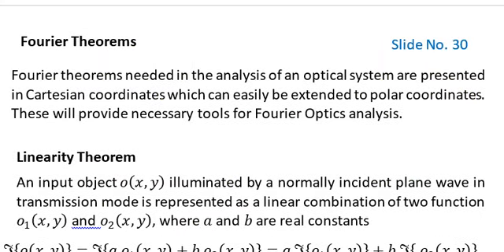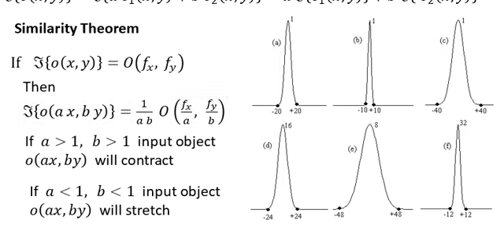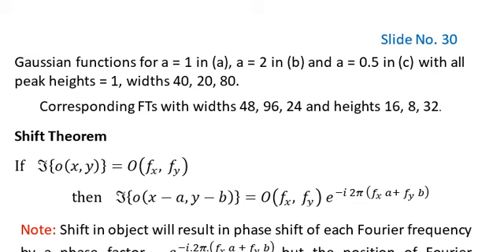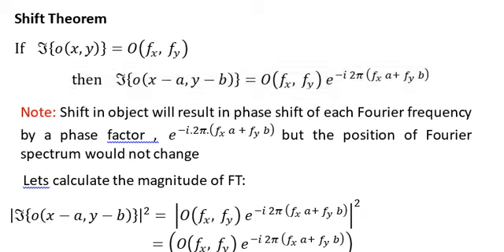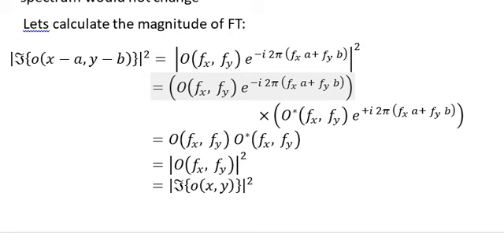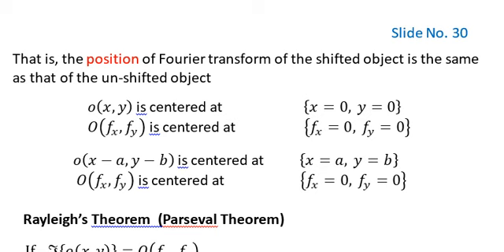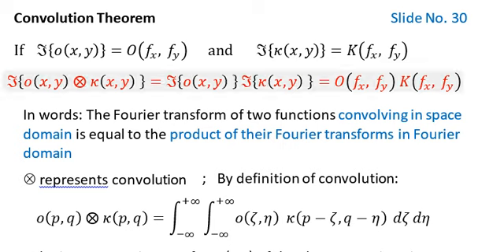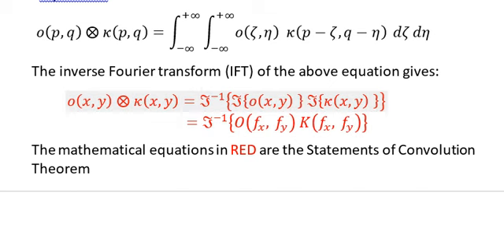Slide 30 Fourier Optics Course